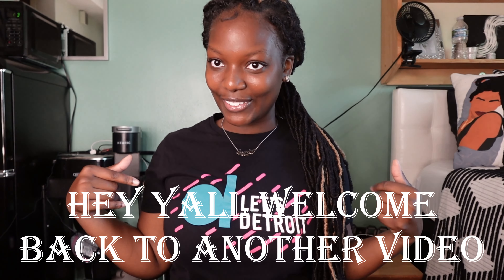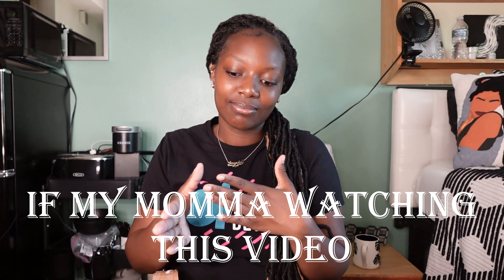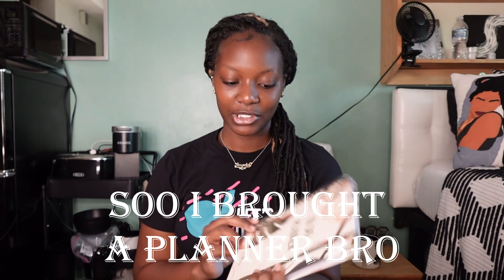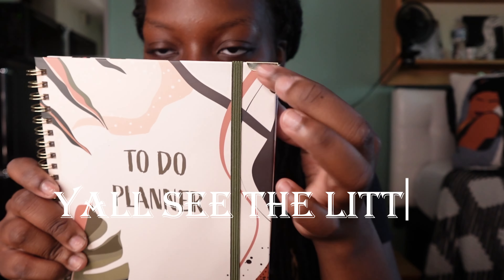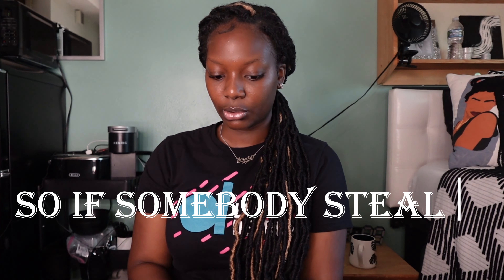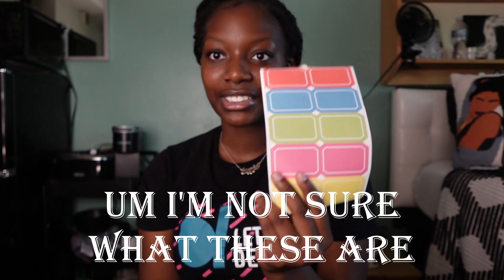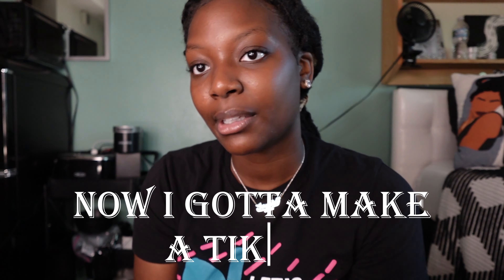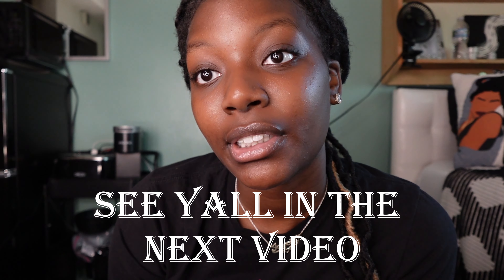Amazon Unboxing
Amazon Store Front

🤍Faq🤍
Age: 19
Race: Black
School: Michigan State University